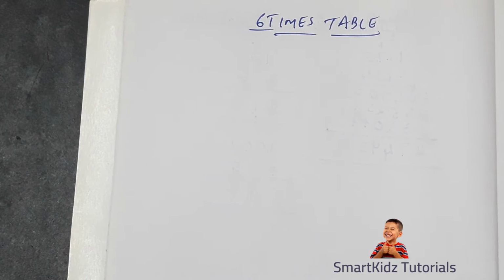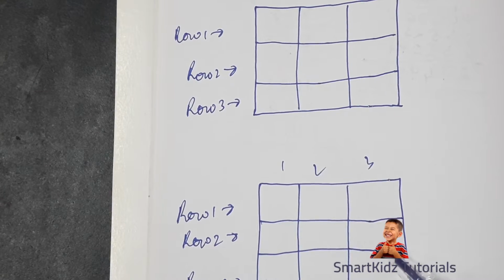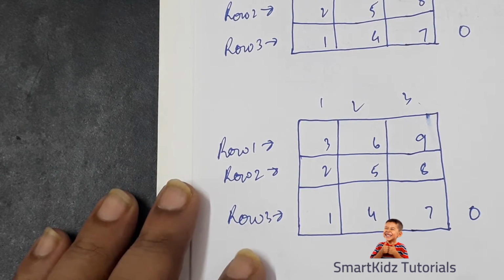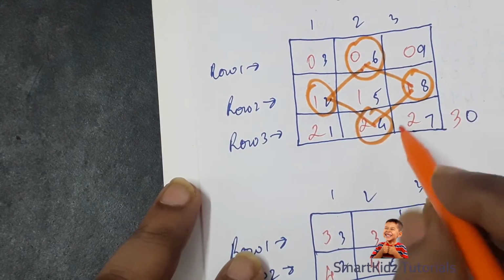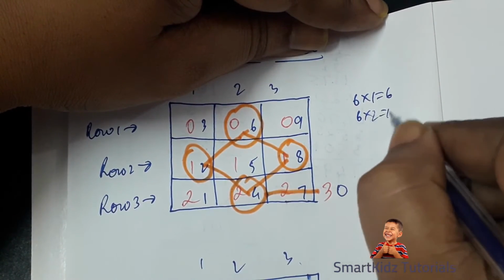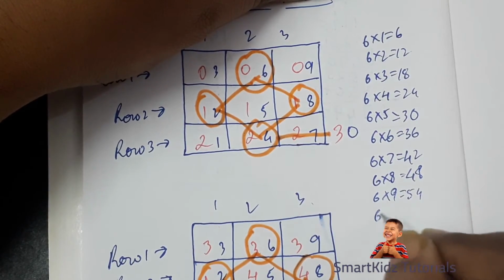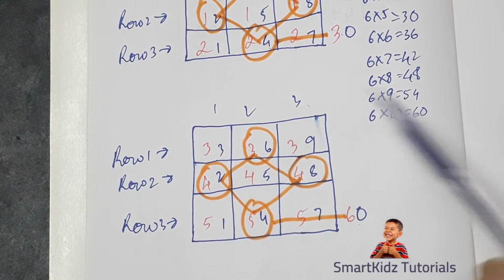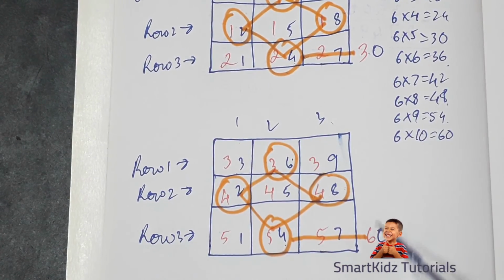How To Easily Remember 6 Times Multiplication Tables | Easy Tables | SmartKidz Tutorials